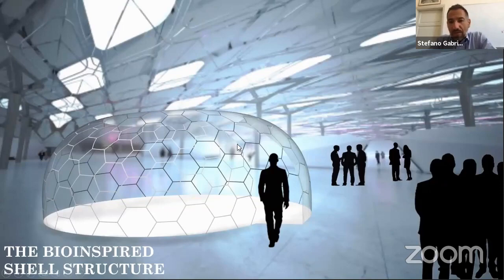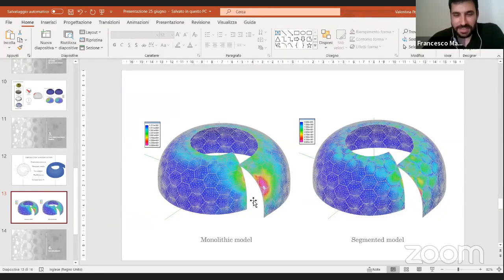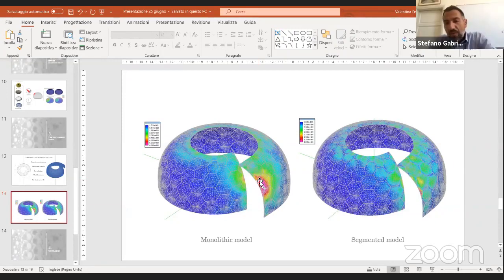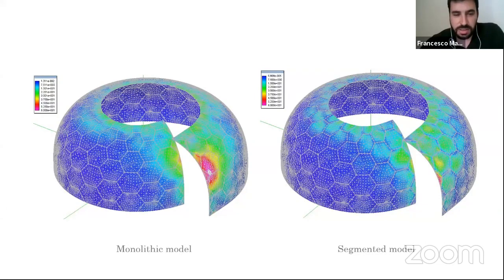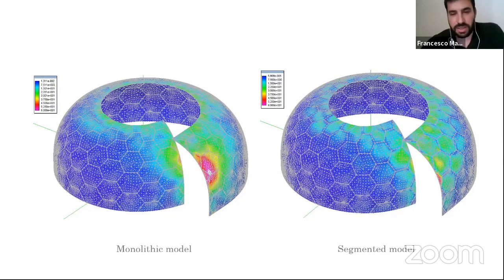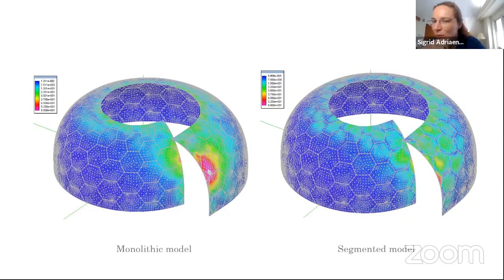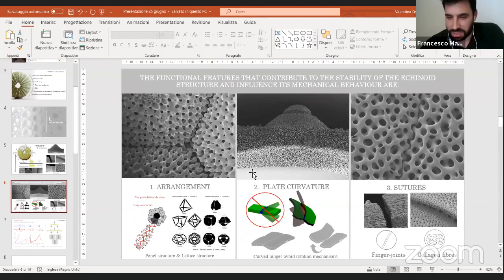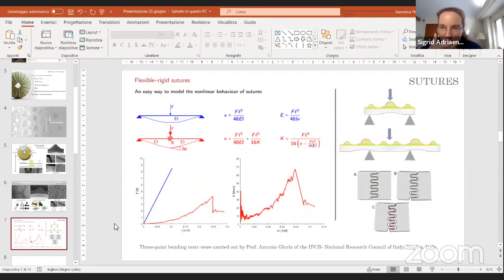Learning from nature: the echinoid strategy to design a lightweight and resistant shell - Q&A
Learning from nature: the echinoid strategy to design a lightweight and resistant shell structure
F. Marmo, V. Perricone, G. Pontillo, C. Langella, L. Rosati